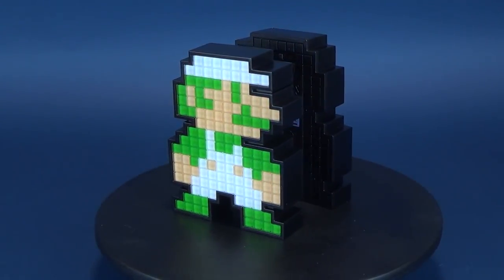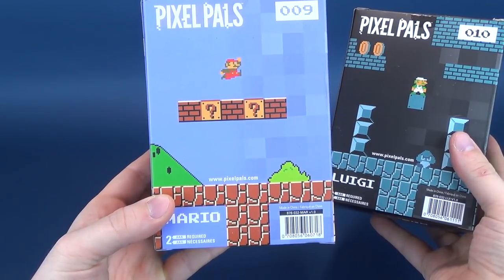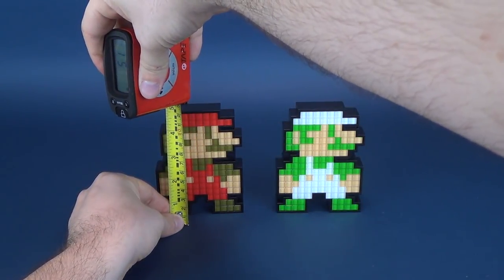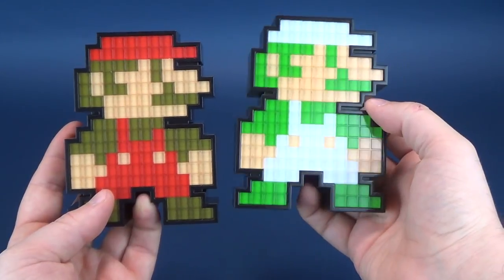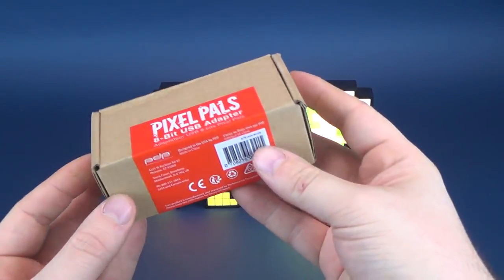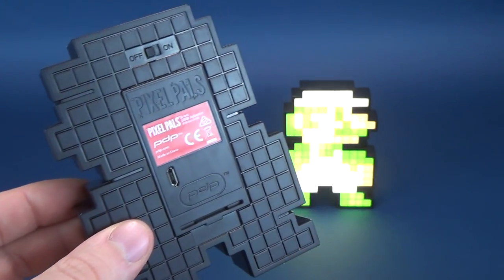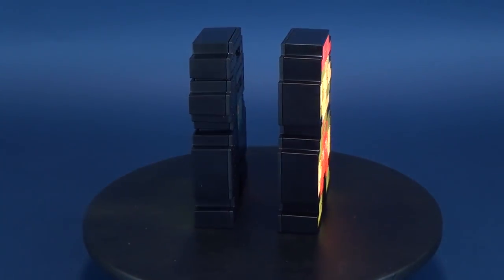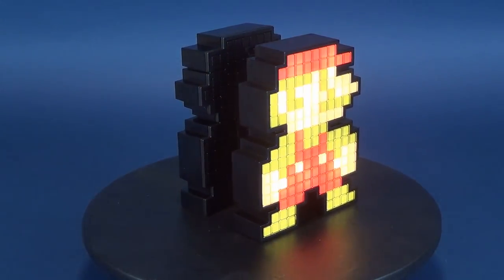Collectible Spot | Pixel Pals Super Mario 009 Mario and 010 Luigi